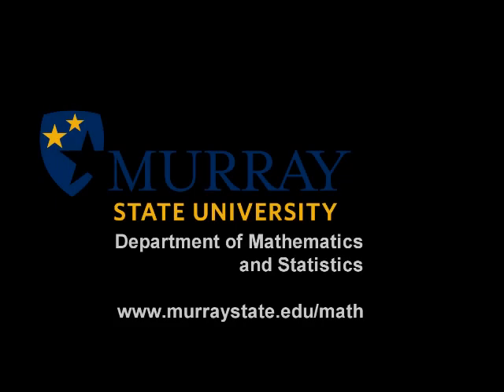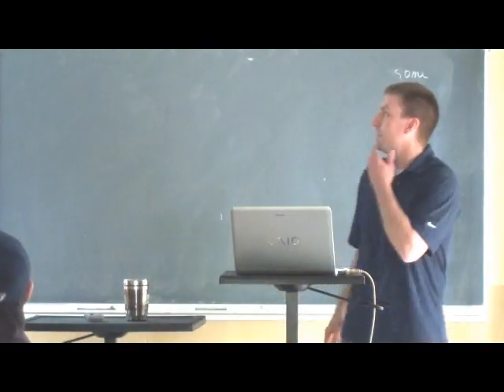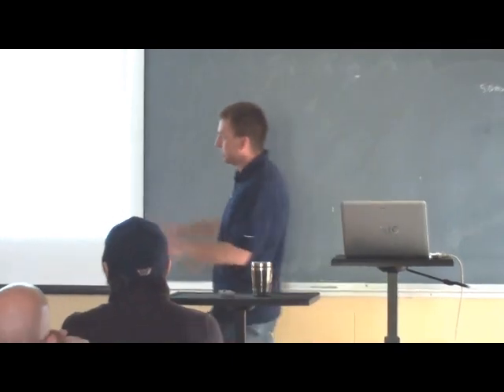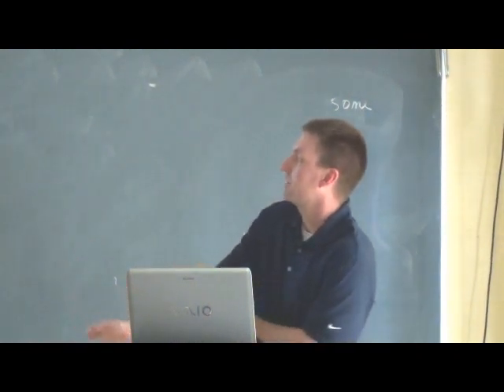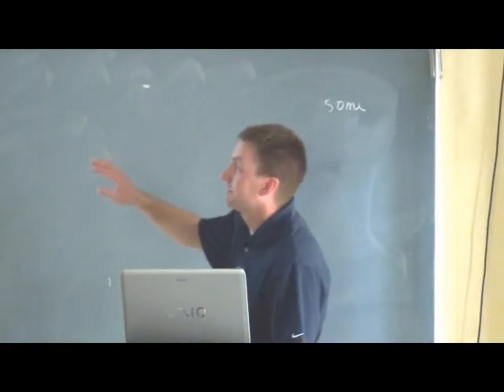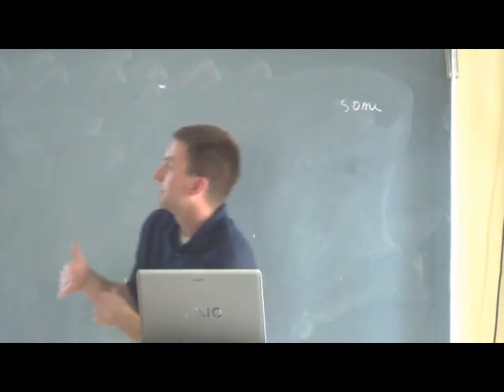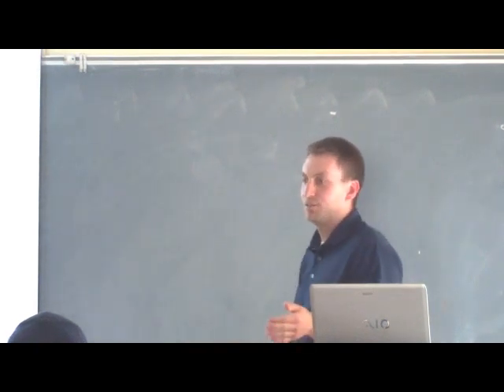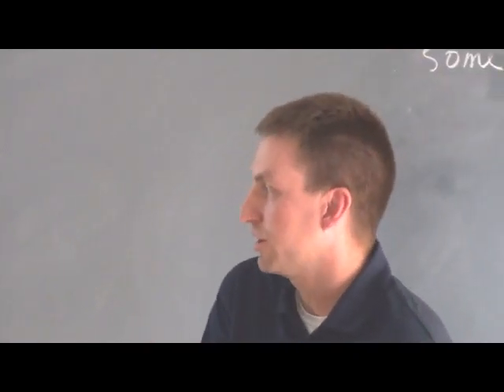Why study math even if you don't want to teach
A short synopsis of a math club talk by Kevin Hooker.  Dr. Hooker received his PhD in operations research, worked for Intel and is currently a product engineer at Synopsys a world-leading software engineering firm.